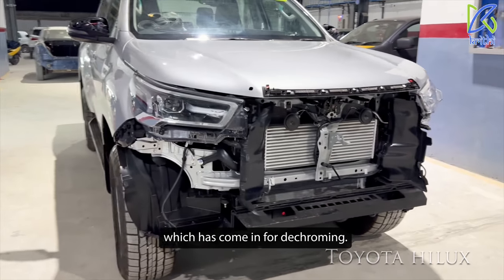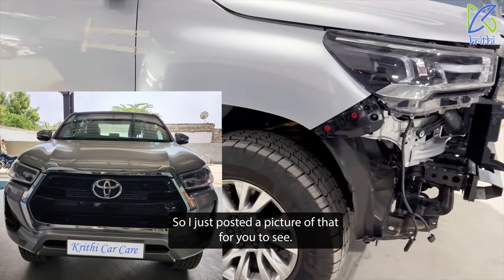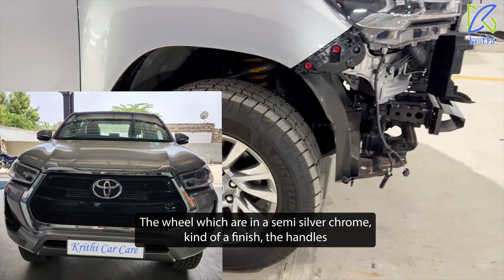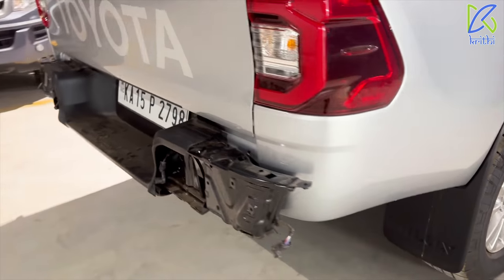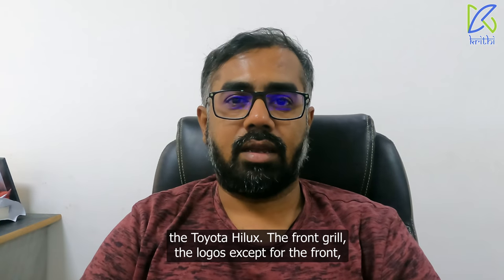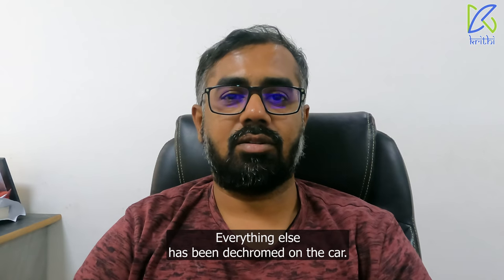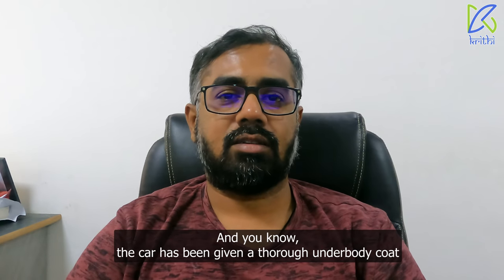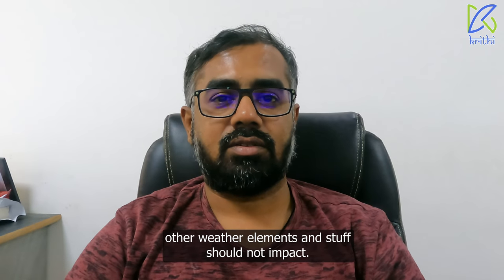Toyota Hilux | Dechroming and Alloy Wheel Painting | KRITHI CAR CARE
A brand new Toyota Hilux came in to get the chrome parts painted in Satin Black.  All the parts on the car that required satin black paint finish was identified such as door handles, mirror caps, chrome emblems/trims, silver finished faux skid plates and the alloy wheels.

Panels were cleaned and sanded down for primer.  The paint process followed to achieve the desired finish.  High Quality Cromax paint was used to obtain a top notch finish
In addition to BodyShop and repainting works, we also offer PPF installation with trusted warranty, ceramic coatings, detailing services, windshield, and glass maintenance.
Krithi Car Care: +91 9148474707

Do visit our workshop for an Inspection and Quote for your Vehicle.

Address: Survey No 83/1, Behind Manyata Tech Park Gate 4, Rachenahalli Main Road, Mesthripalya, Bangalore - 560077..